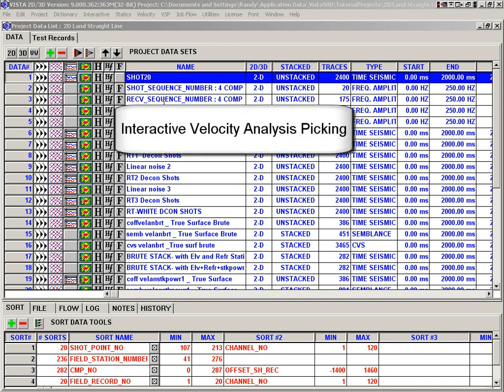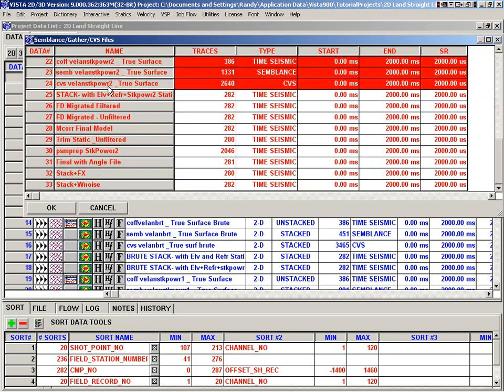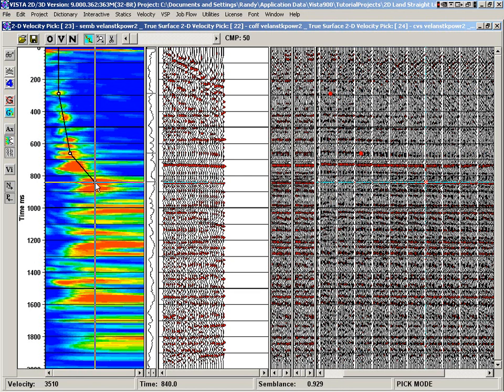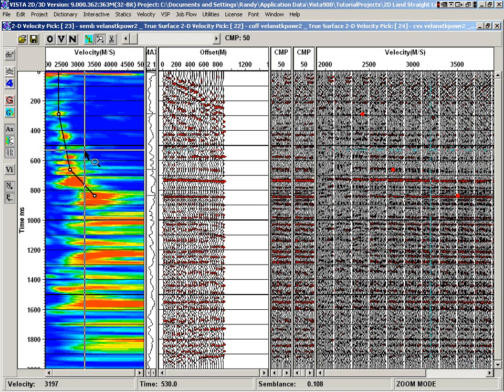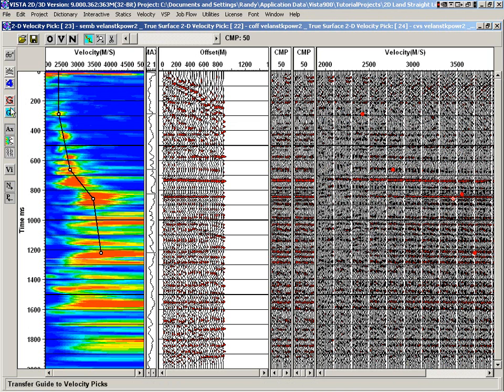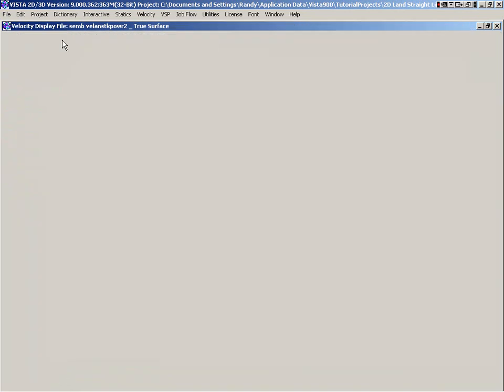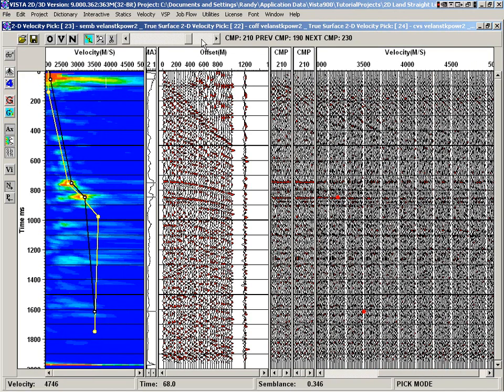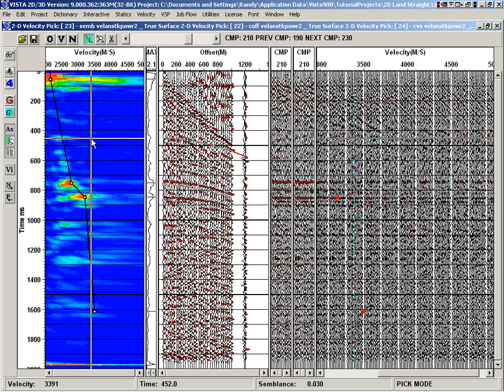VISTA : Interactive Velocity Analysis Picking 1